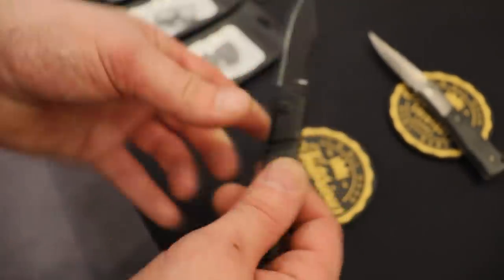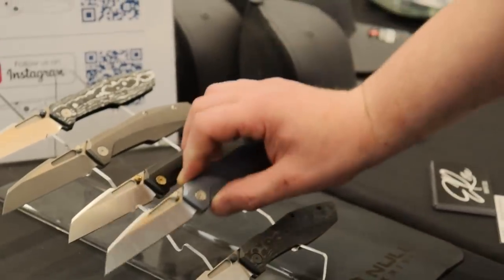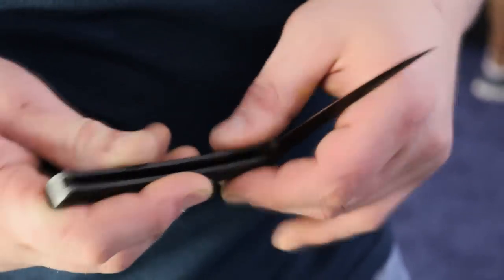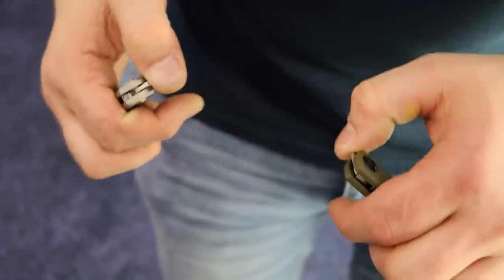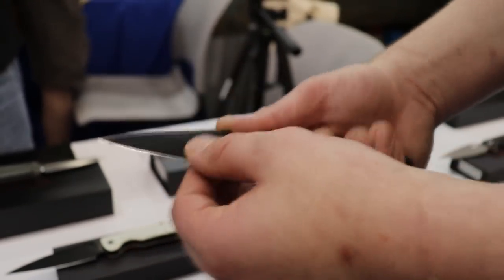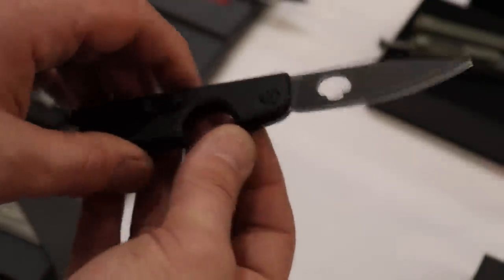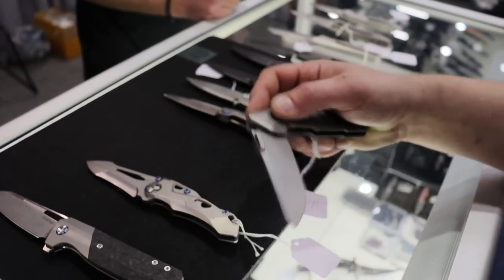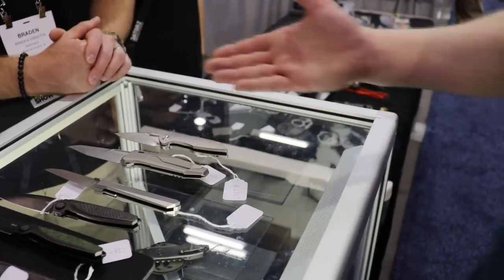Great New Knives for 2023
these are new knives we seen at blade show Atl that we wanted to share with you. great edc knives from different companies most of which are new. Check out some new knives for 2023

NEEVESKNIVES STORE

OR